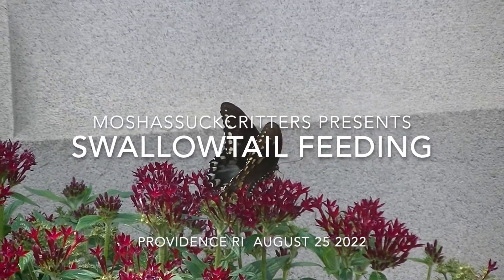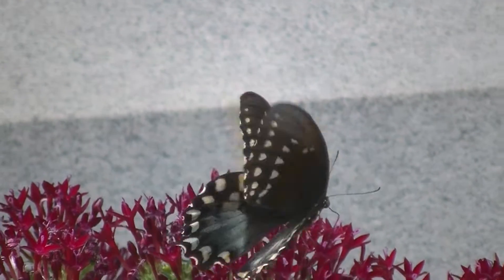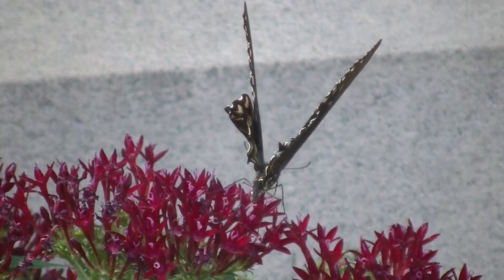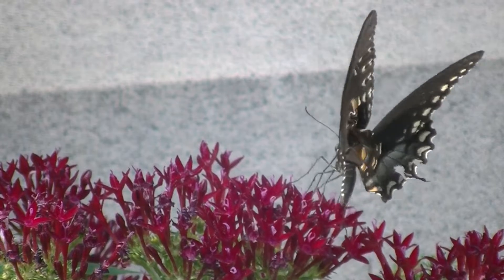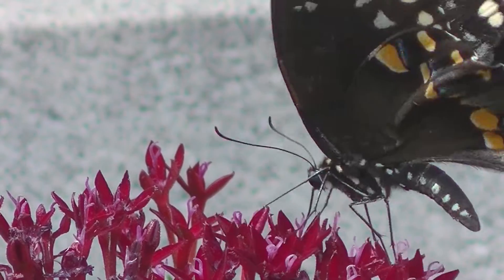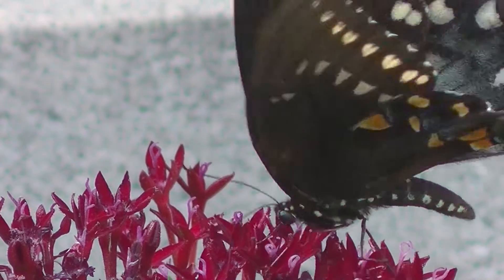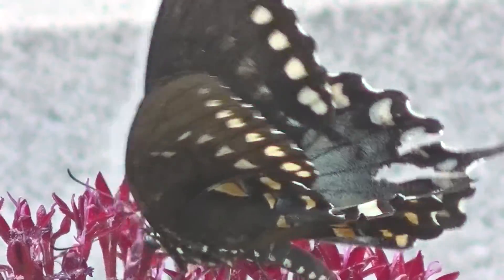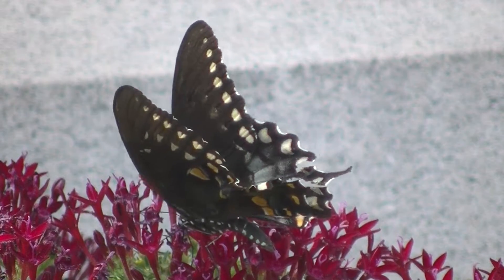Swallowtail Feeding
A Butterfly feeds on some flowers  Watch the proboscis